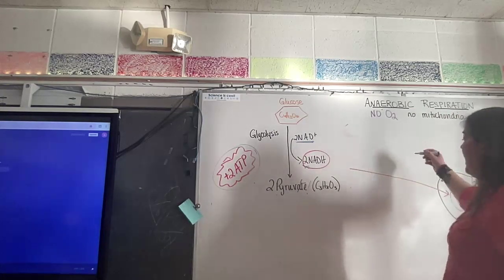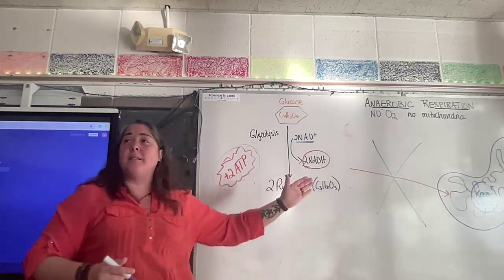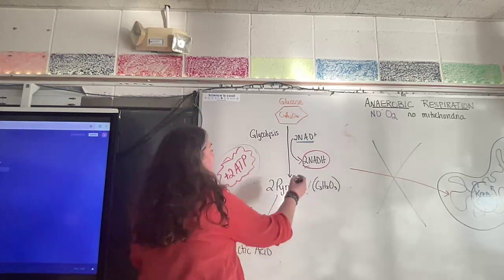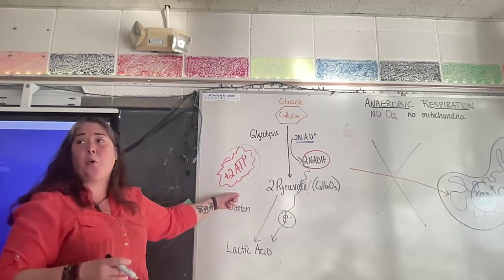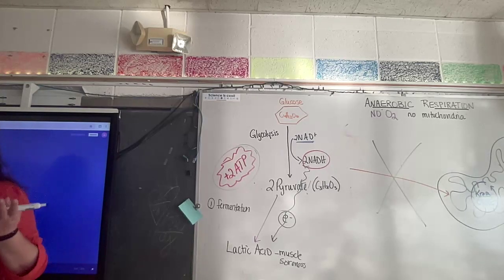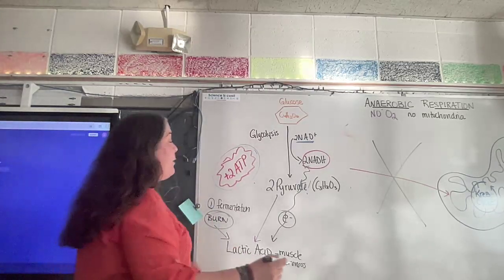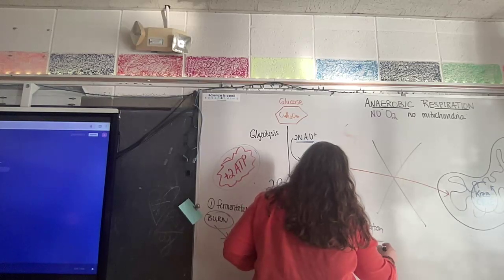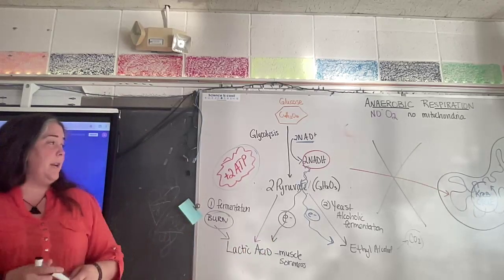Mrs. Norige teaches Fermentation (anaerobic respiration)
What happens when we don't have enough oxygen to create energy??? Find out!